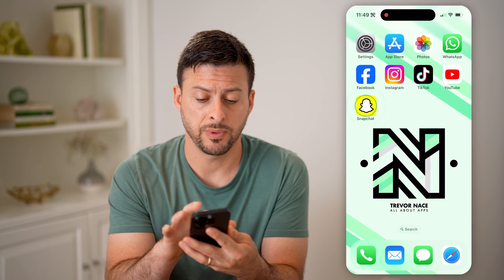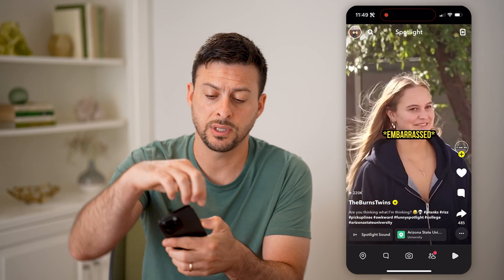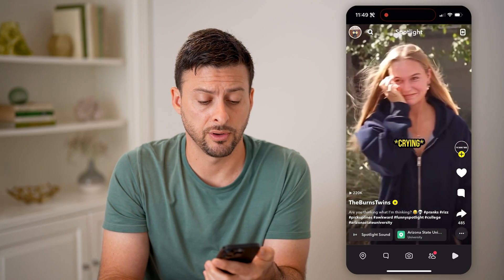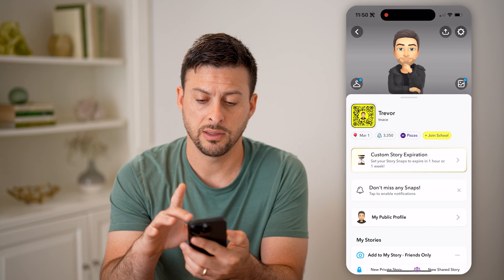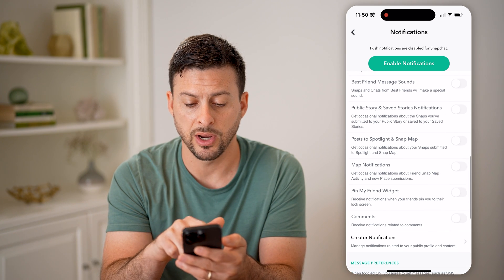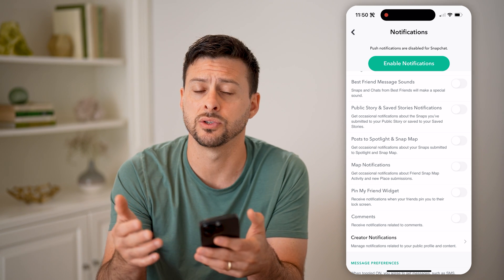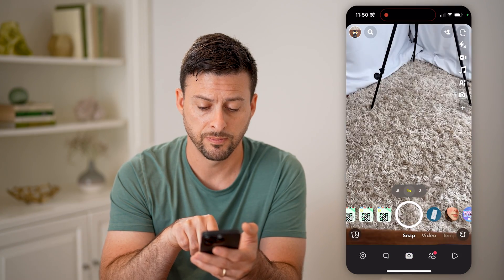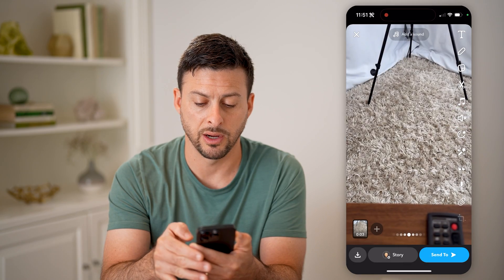How To Check Snapchat Volume Not Working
Here's how to check what might be wrong if your volume on Snapchat isn't working so you can be able to troubleshoot what devices issues are getting in the way of sound working properly.